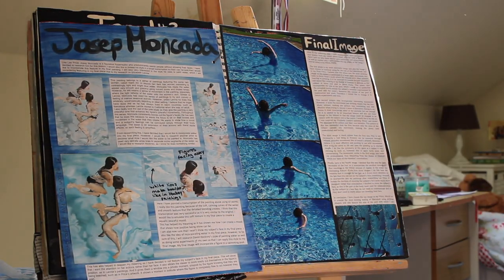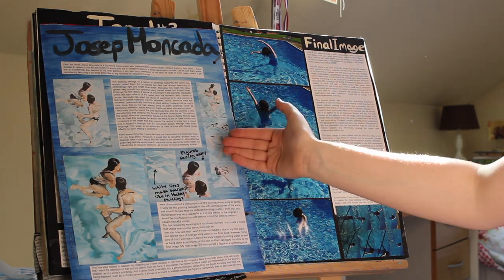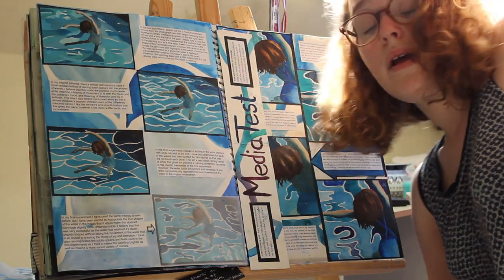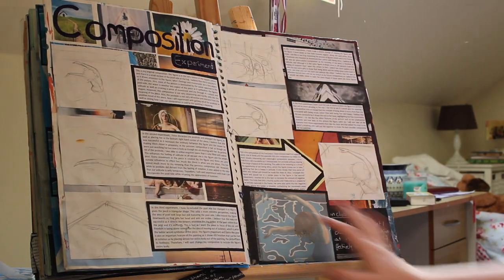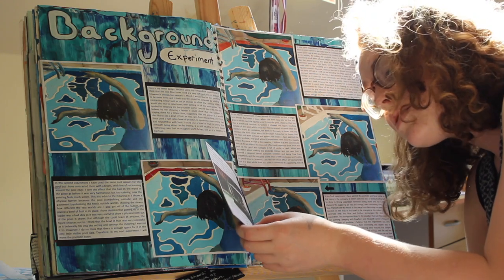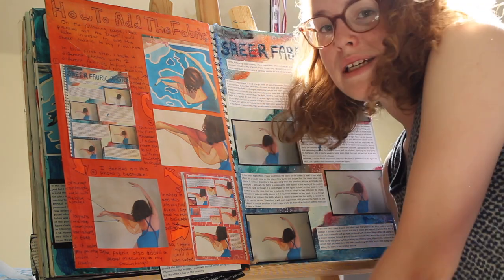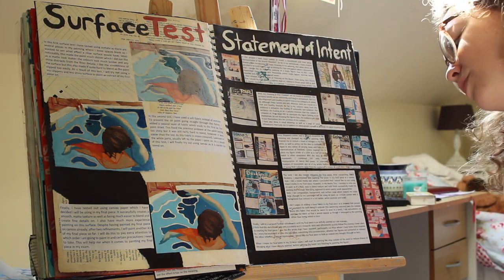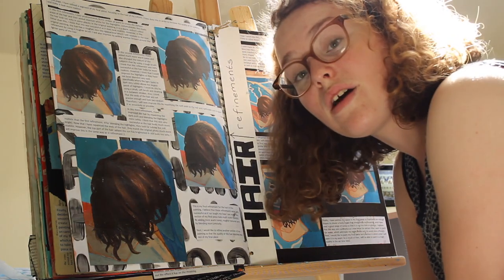ART GCSE Composition Sketchbook (level 7/A)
I just finished my gcse art course so i thought I would take you through what a Composition Sketchbook actually is. If you've also done GCSE art and disagree with my advice comment down bellow and I'll fight u.